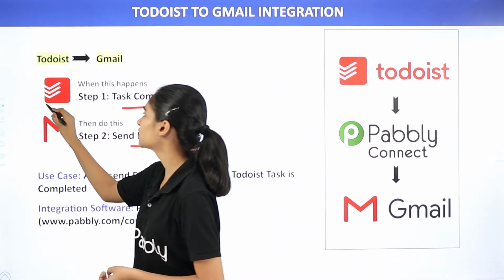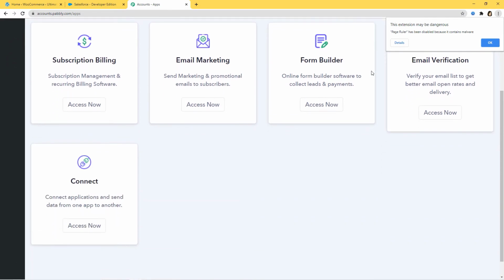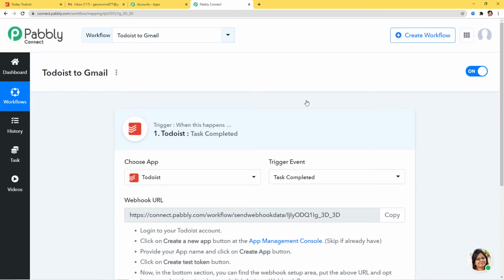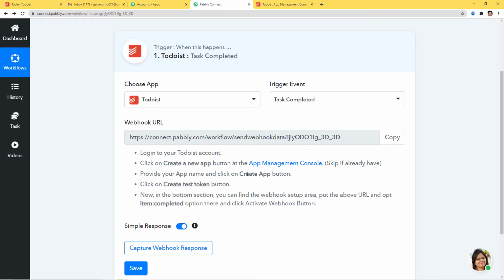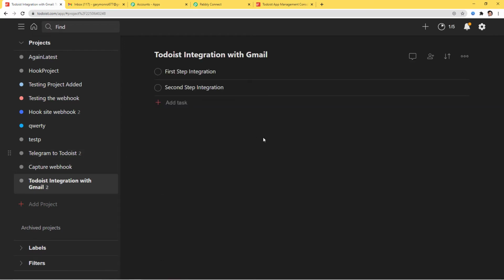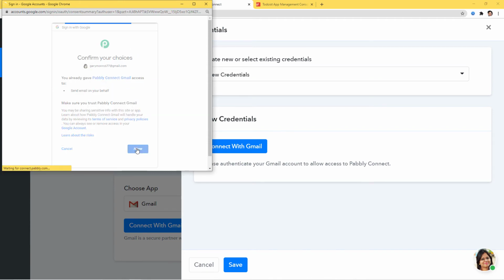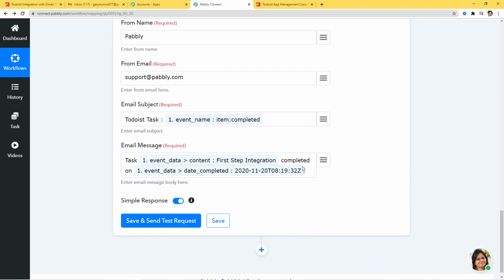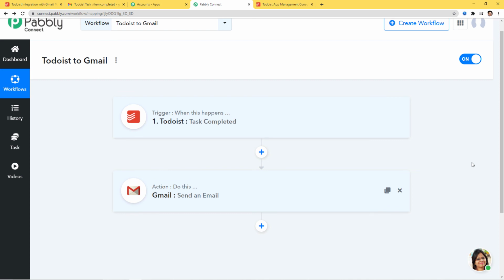How to Auto-send Email via Gmail when Todoist Task is Completed | Gmail Todoist Integration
✅ In this video, we will learn how to auto-send email via Gmail when the Todoist task is completed using Pabbly Connect.